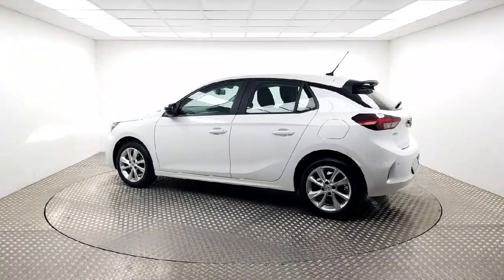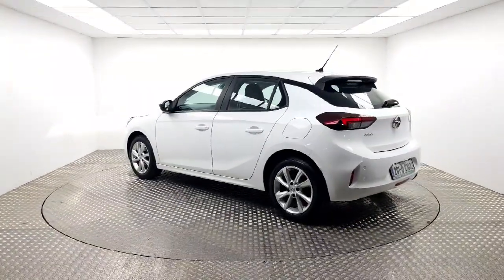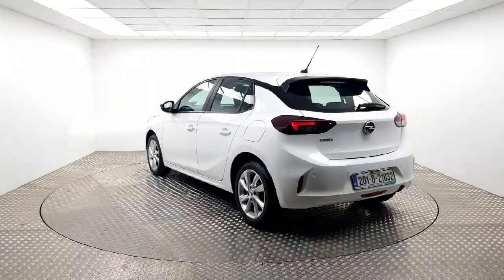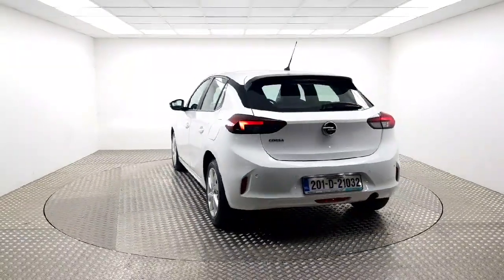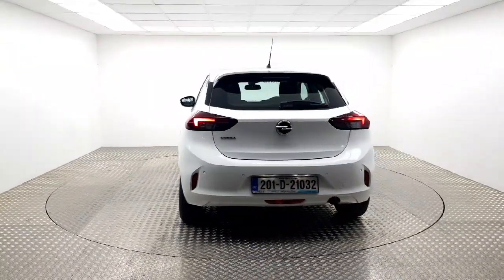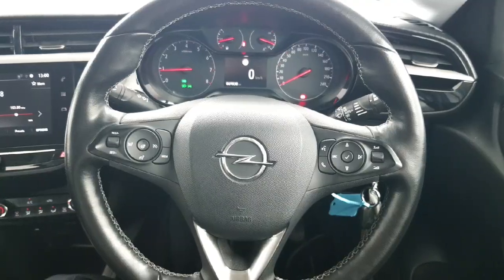201D21032 - 2020 Opel Corsa SC Premium 1.2 75PS RefId: 500850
This video was uploaded by winlifopel on 16 Aug 2024. Please contact windsorliffeyvalleyopelsalesteam for more details